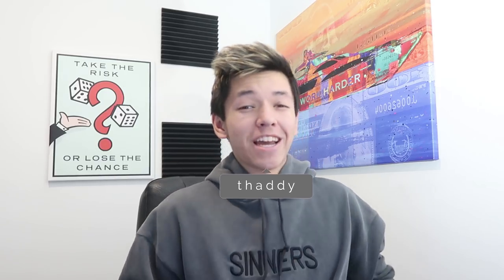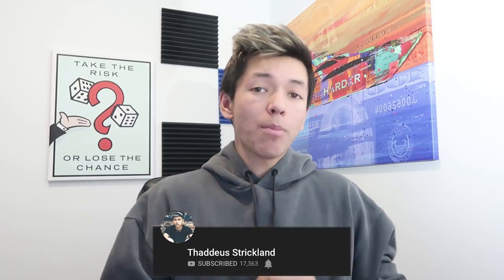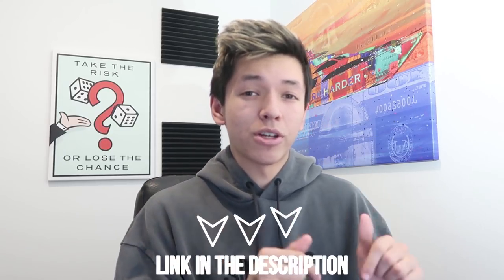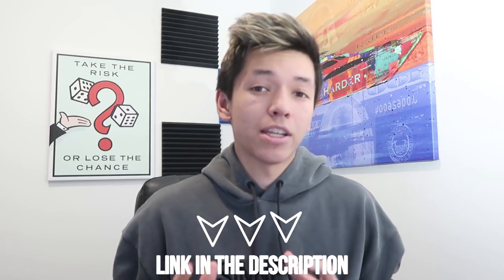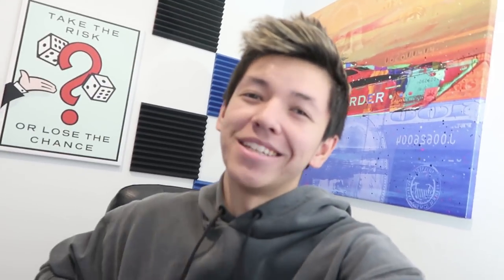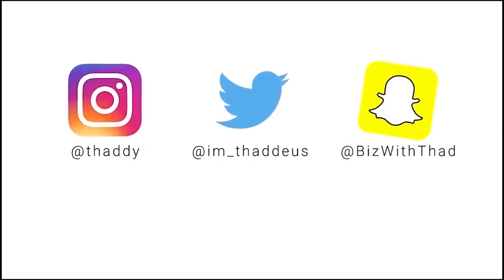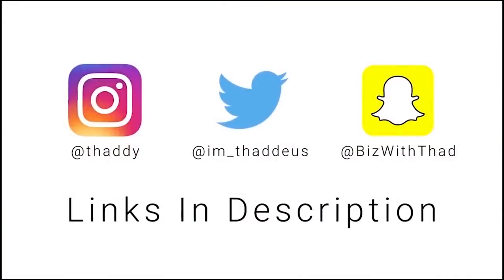AVOID THE DEADLY SHOPIFY HOLD (2 EASIEST WAYS)